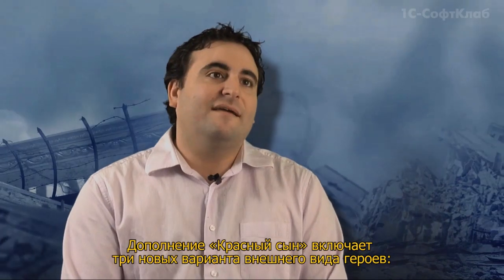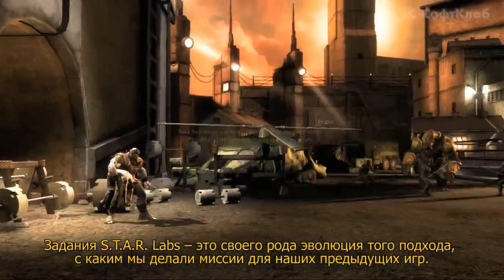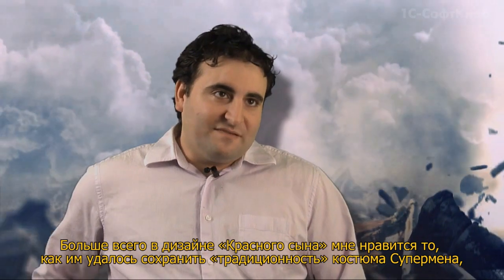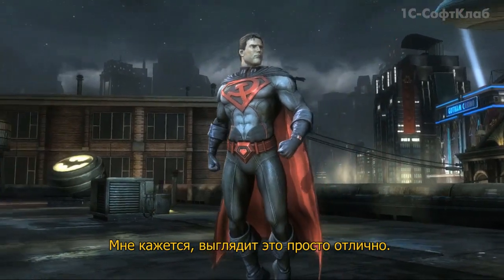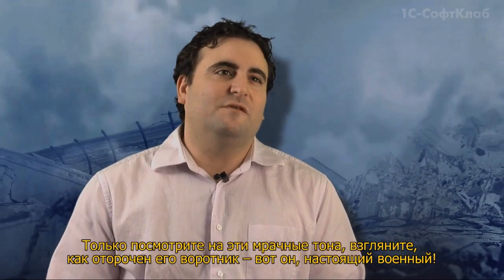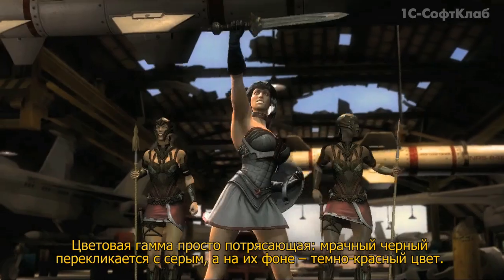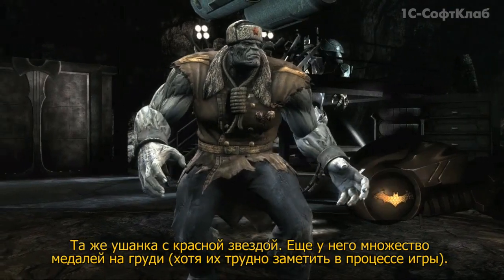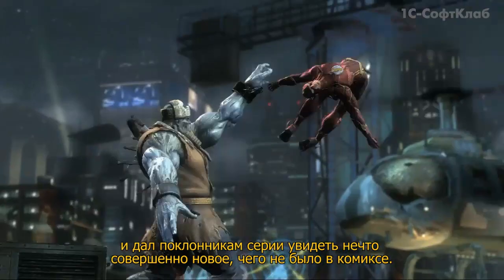Injustice: Gods Among Us - набор «Красный Сын»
Весь первый тираж игры для PlayStation 3 и Xbox 360 поступит в продажу в специальном издании Soviet Edition.
Injustice: Gods Among Us. Soviet Edition раскрасит мир DC Comics в красно-серые цвета советского режима. Помимо диска с игрой и руководства пользователя, издание предложит набор загружаемых материалов «Красный Сын».